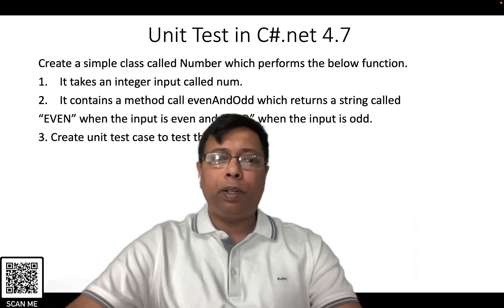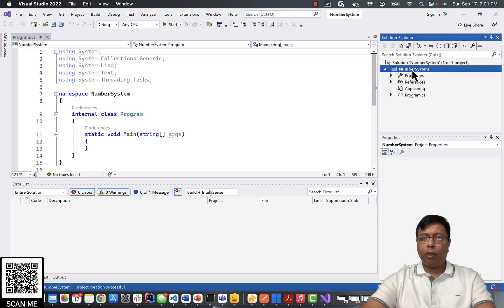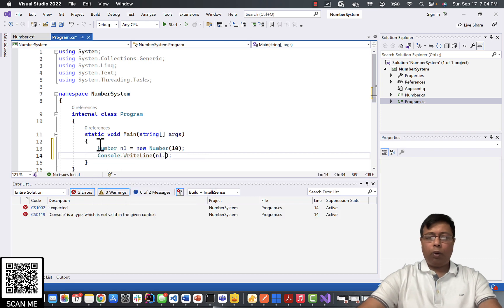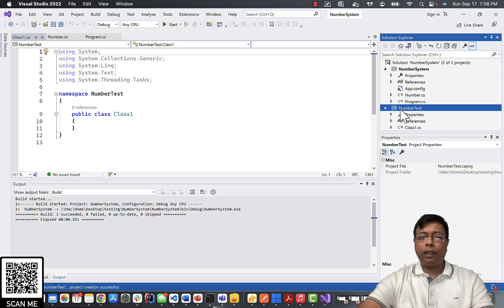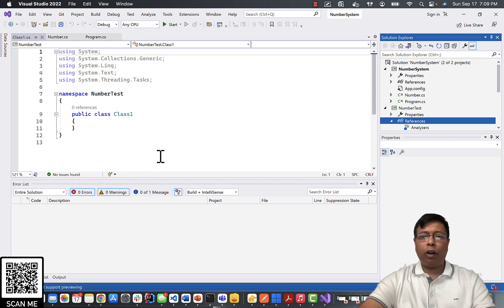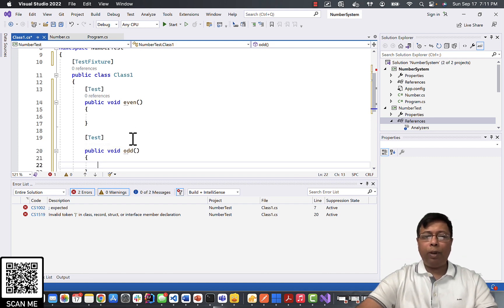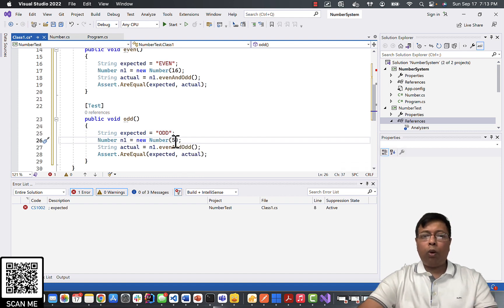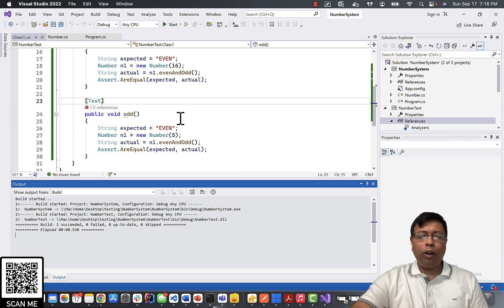Create unit test in C# using nunit and dot net framework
Create a unit test to test even and odd for a simple c# program. The unit test use nunit, and microsoft test sdk. Test is created as a seperate library project and add to the application.